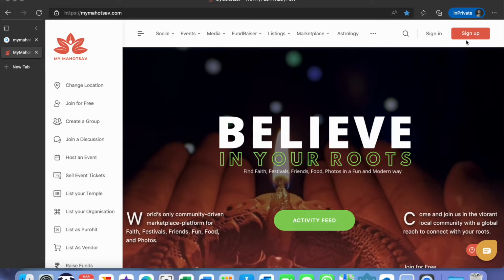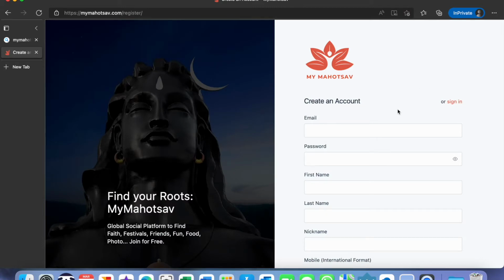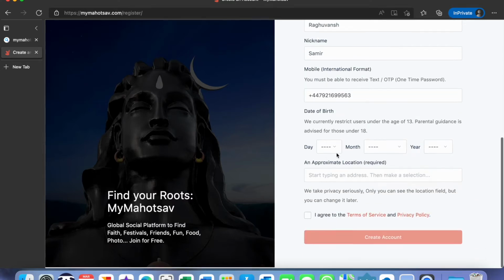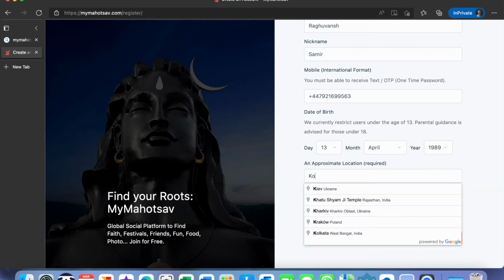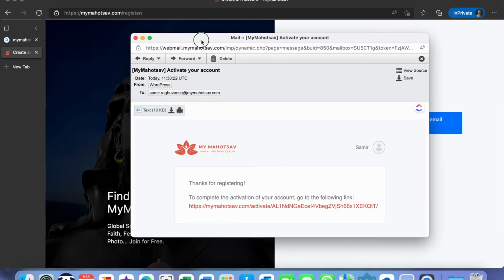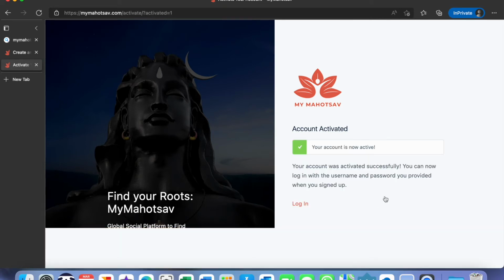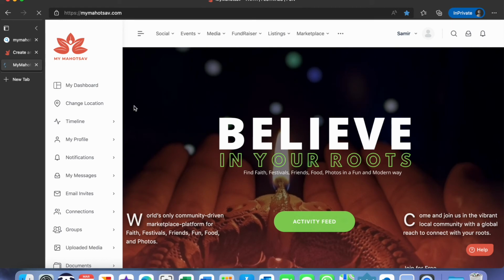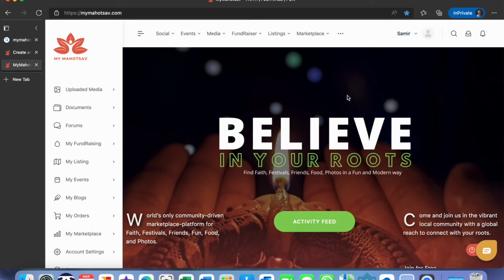How to Create a MyMahotsav Account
This video will take you through a step-by-step guide on account creation and activation.

MyMahotsav is the World’s only community-driven marketplace-platform to connect with Culture and Community, for Faith, Festivals, Friends, Fun, Food, and Photos in a Fun and Modern way, and it’s all free to join and use. MyMahotsav FutureTech Ltd is a company registered in England and Wales with company number 13949925 - My Mahotsav.